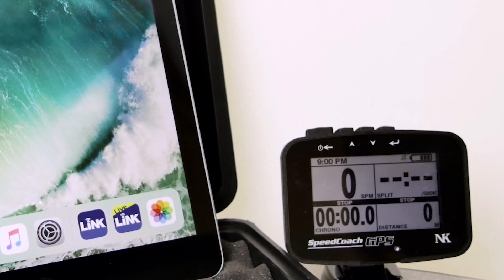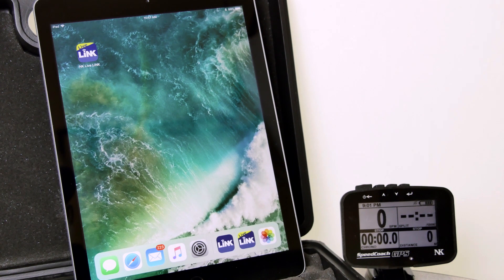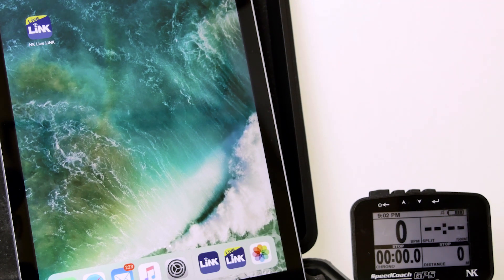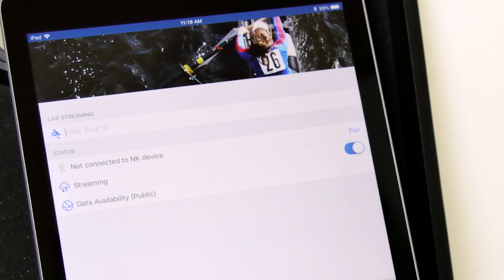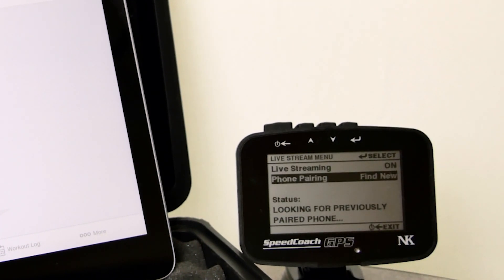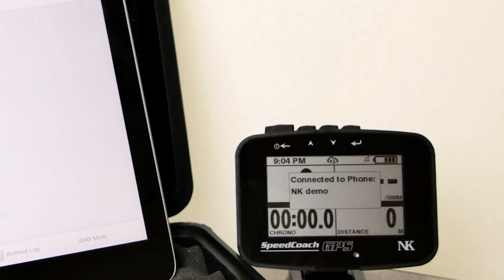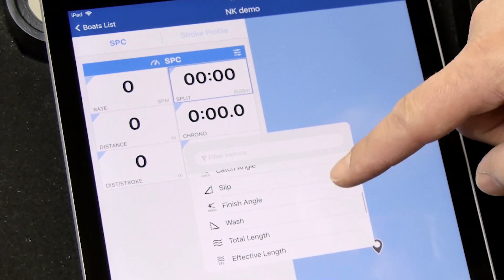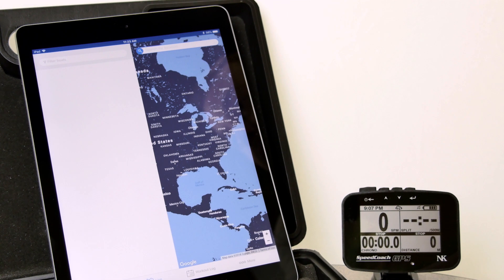NK Live LiNK™- A new way to watch races!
- NK Live LiNK allows coaches to view performance data from their crews in real-time from wherever they are. Athletes or crews can stream data directly from a SpeedCoach to the LiveLiNK cloud via a free app downloaded to their smartphone.

See additional NK Sports Performance Electronics:

For Coaches - CoxBox Core Bundle, CoxBox GPS Bundle, NK Loudspeaker 2 (NEW), NyoGel synthetic lubrication grease for electrical contacts, NK Dry Pouch, CoxBox CORE to GPS Upgrade, Serial to USB cable, SC/SPC Mounting Strap and more.

For Coxswains - NK Impeller, CoxBox Core Bundle, CoxBox CORE to GPS Upgrade, NK Loudspeaker 2, NK Dry Pouch and more

For Rowers - CoxBox CORE to GPS Upgrade, SpeedCoach GPS - Model 2, Wireless Suction Cup Mount for SpeedCoach GPS, SpeedCoach GPS 2 Training Pack Upgrade (includes Dongle), EmPower Oarlock and more.

"In this niche market, they pay constant attention to the latest incremental development in technology. Perhaps this explains why in nearly four decades of business, despite numerous rival start-ups coming and going over the years, NK remains the household name in rowing electronics." ~ Row360 Magazine